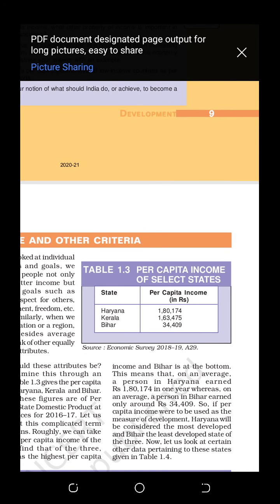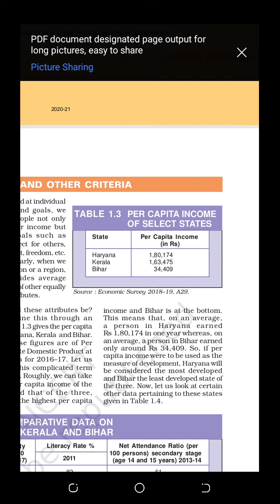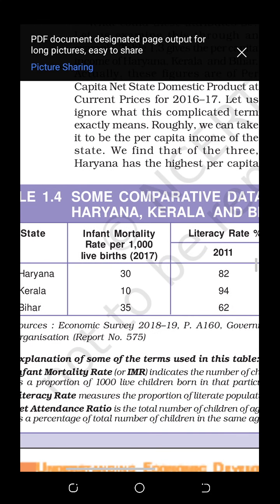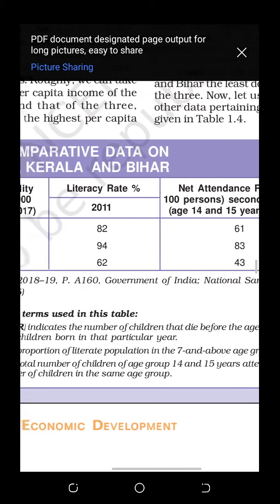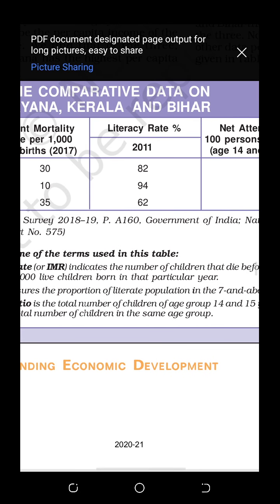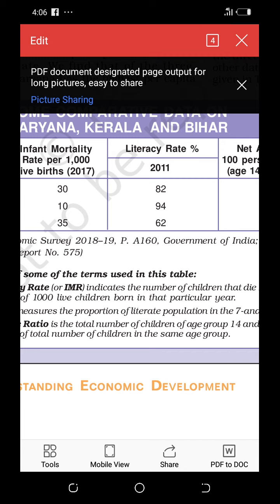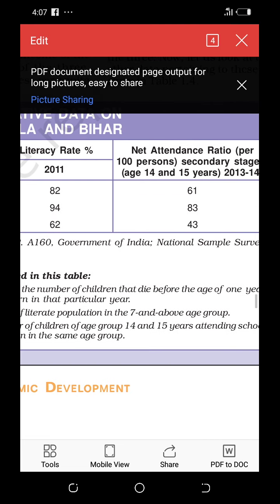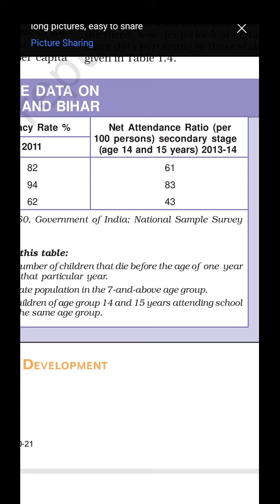Development. Class 10 . Income and other criterion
Income and other criterion